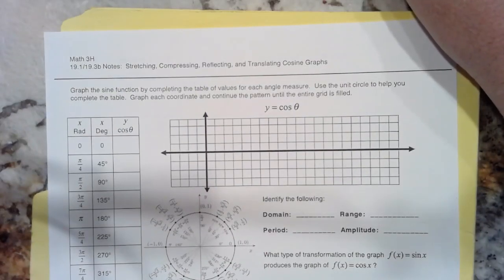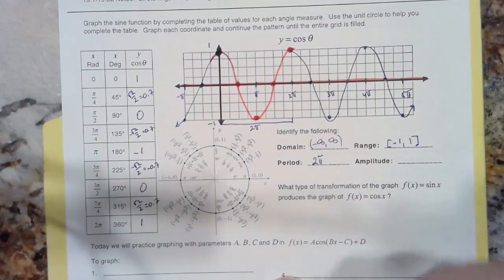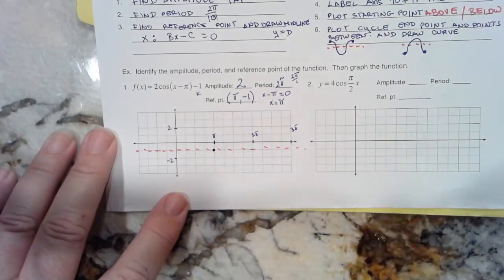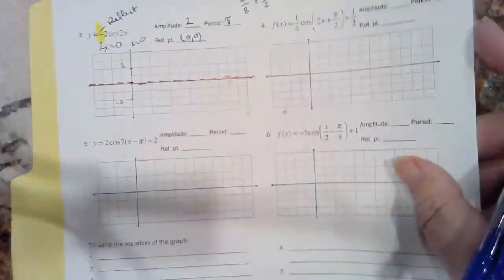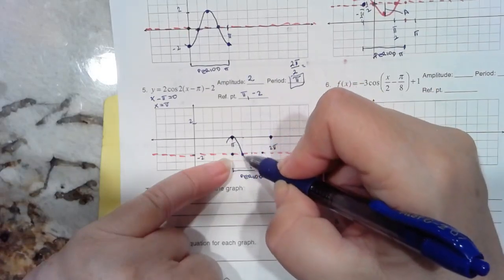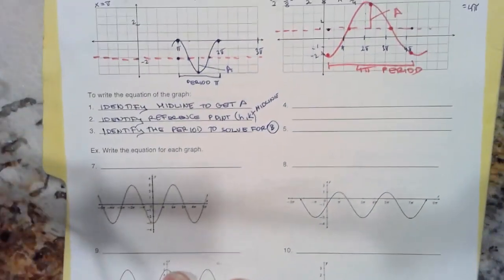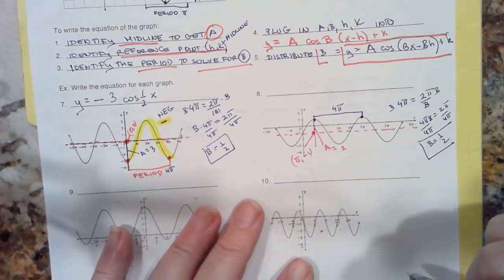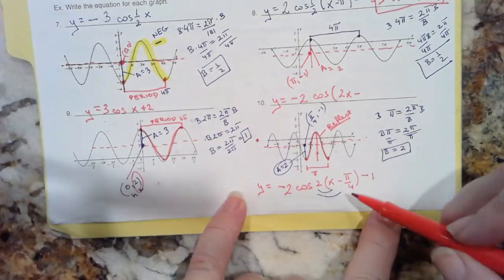lesson 19 1:19 3b notes math3h